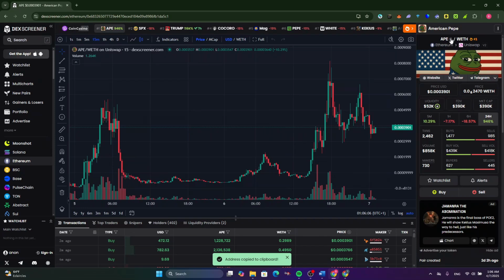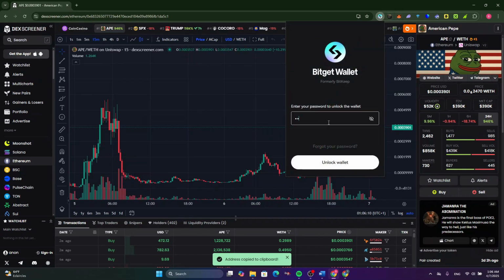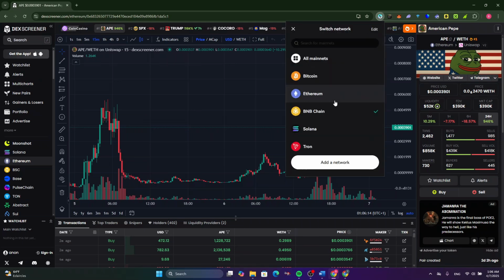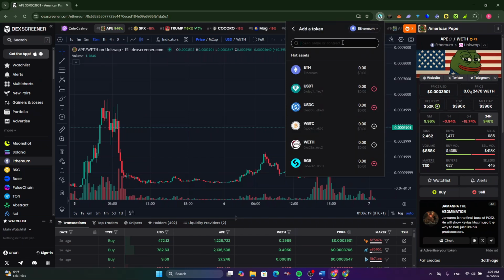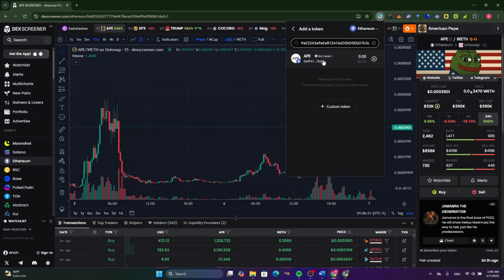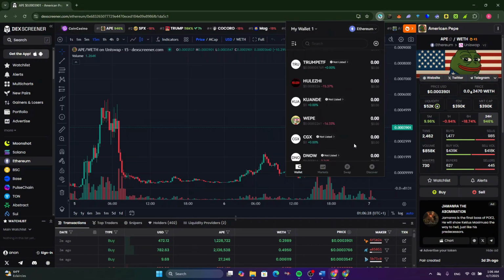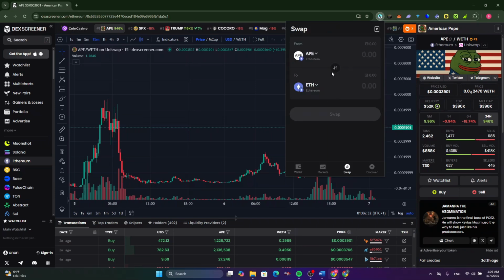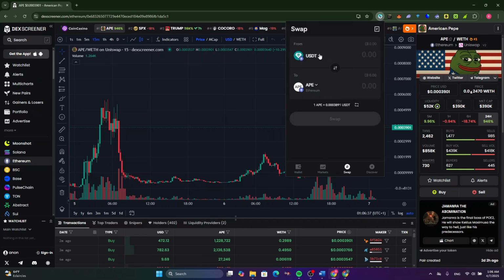How To BUY $APE – American Pepe TOKEN CRYPTO COIN IN 60 SECONDS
Learn How To BUY $APE – American Pepe TOKEN CRYPTO COIN . This video will cover everything that you need to know and help you solve your problem quickly.
Stay till the end of the video to find out How To BUY $APE – American Pepe TOKEN CRYPTO COIN.

Did you learn How To BUY $APE – American Pepe TOKEN CRYPTO COIN ?

Do you want to see another video about How To BUY $APE – American Pepe TOKEN CRYPTO COIN ?

Did you enjoy How To BUY $APE – American Pepe TOKEN CRYPTO COIN ?